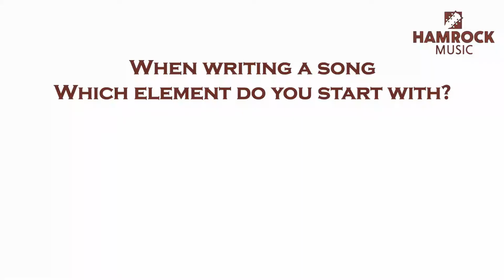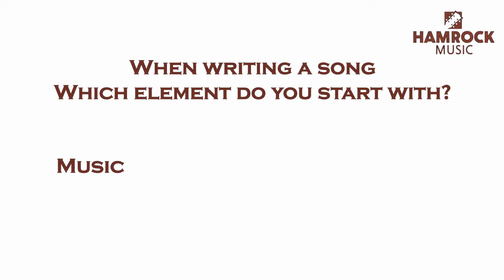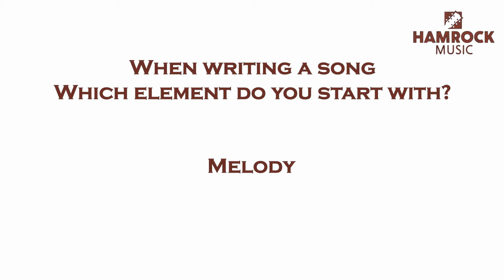How to Write a Song - Songwriting Basics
Lesson on the basics of songwriting. How to write songs. Videoconferencing guitar lessons, bass lessons, songwriting lessons via Skype, Zoom, and FaceTime with Hamrock Music